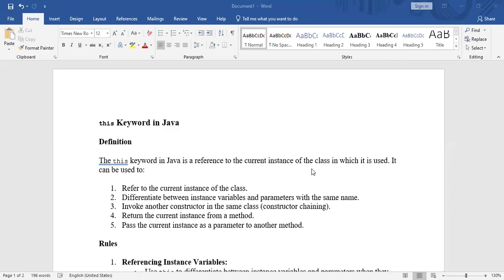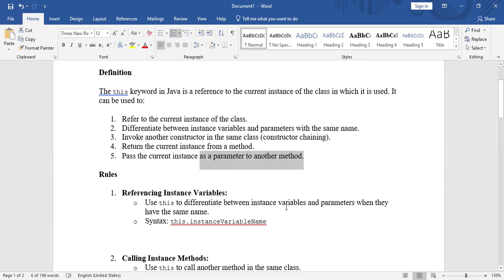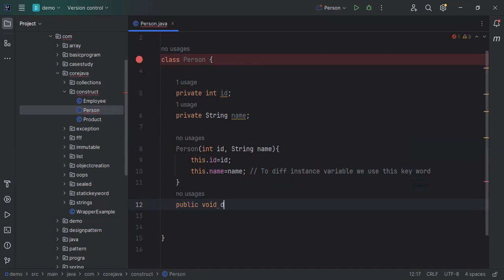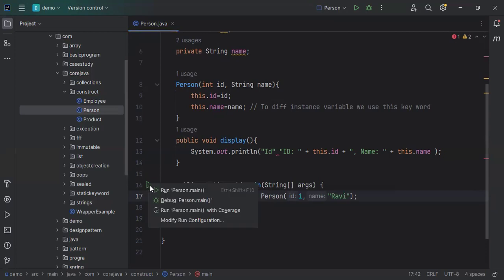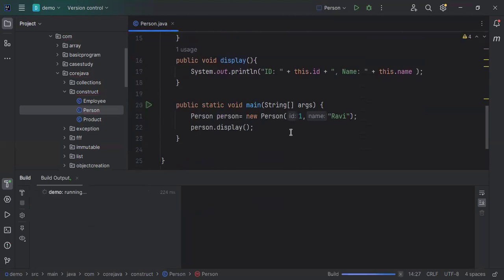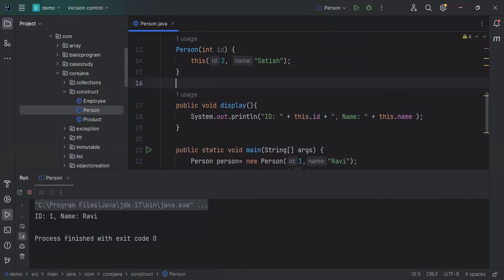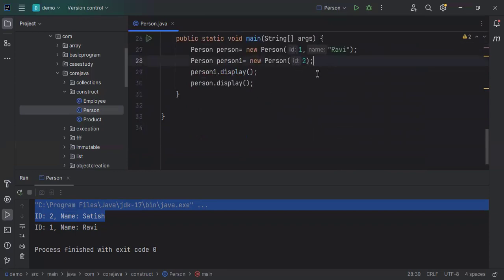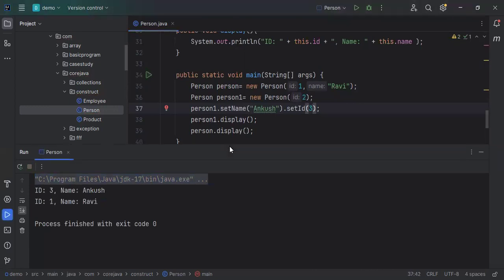What is this in java or different use of this in java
# hub
ameerpeth
Satya  tech
IT core Java spring
technology
1. Spring Boot tutorial for beginners
2. Spring Boot introduction
3. Spring Boot REST API tutorial
4. Spring Boot microservices
5. Spring Boot with Spring Data JPA
6. Spring Boot with MySQL
7. Spring Boot security tutorial
8. Spring Boot project setup
9. Spring Boot deployment
10. Spring Boot best practices
1. Spring Boot basics
2. Spring Boot step-by-step guide
3. Spring Boot CRUD operations
4. Spring Boot with Docker
5. Spring Boot annotations explained
6. Spring Boot application development
7. Spring Boot troubleshooting
8. Spring Boot integration with Angular
9. Spring Boot and Kubernetes
10. Spring Boot performance tuning